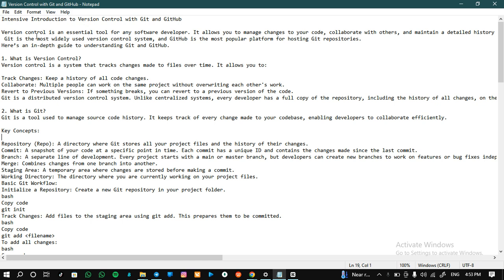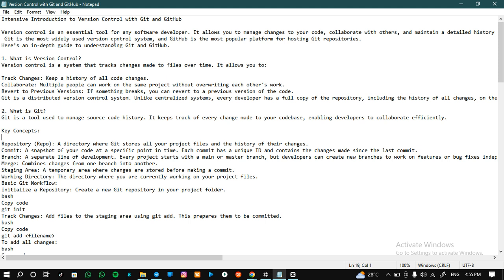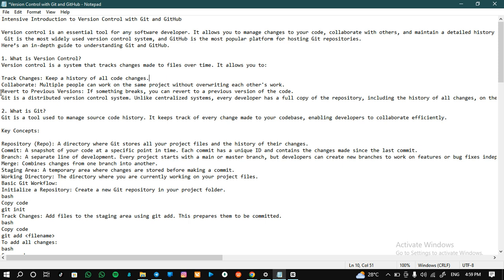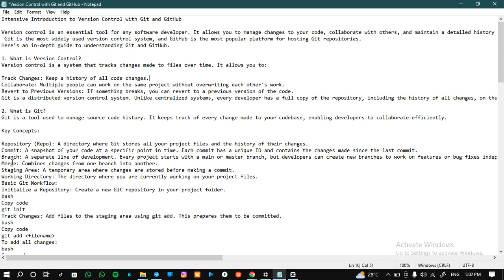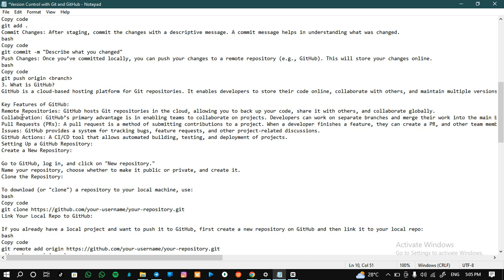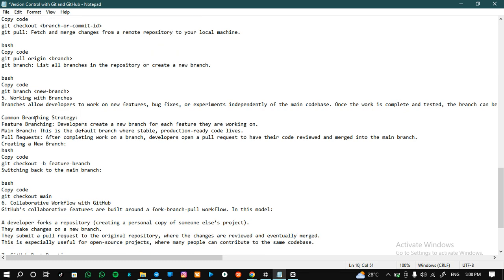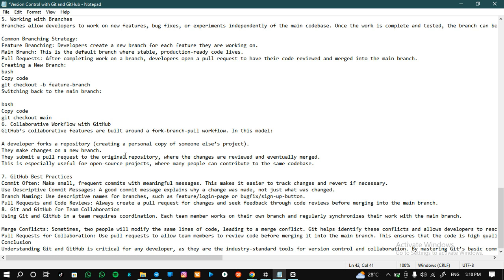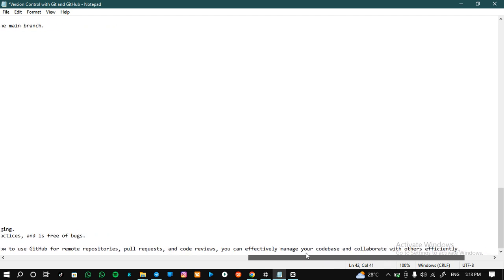version control , git and github